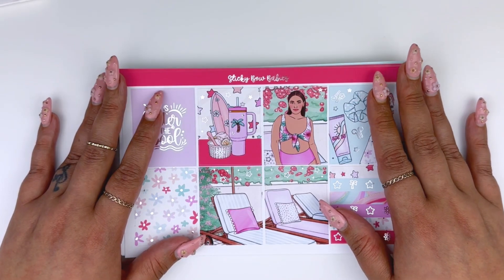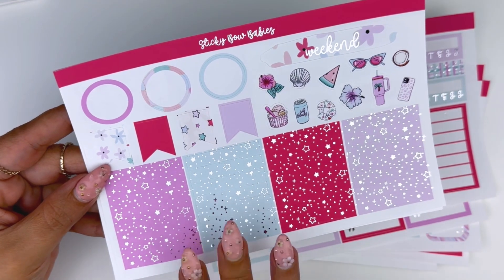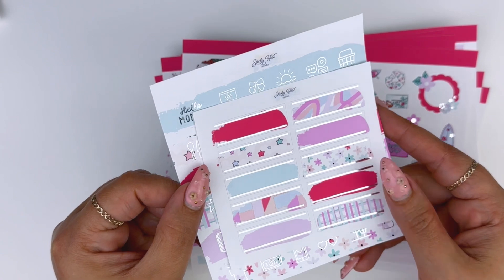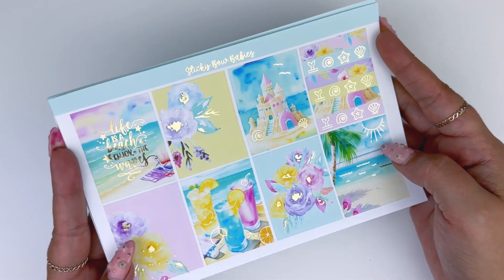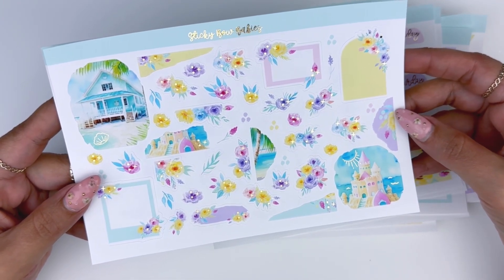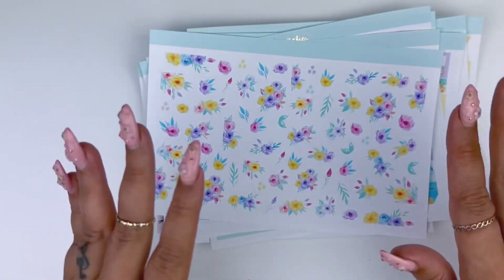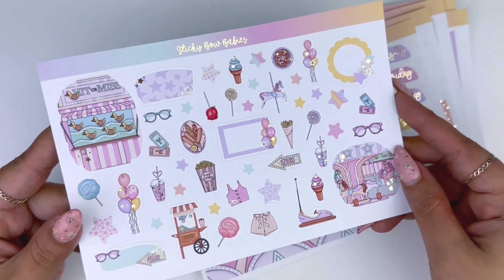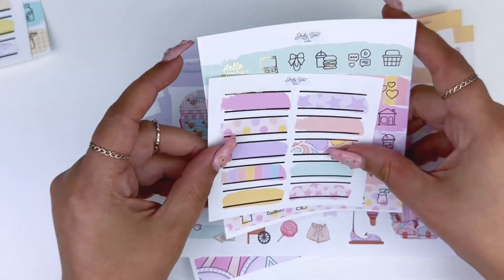New Releases - May 19th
Hello everyone! Wanted to share new releases for this week. Shop is linked down below.